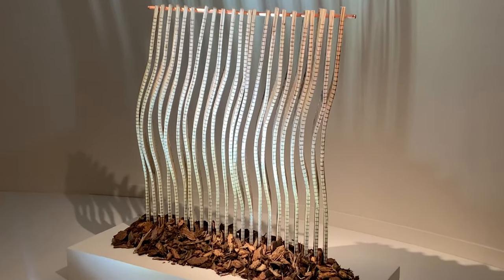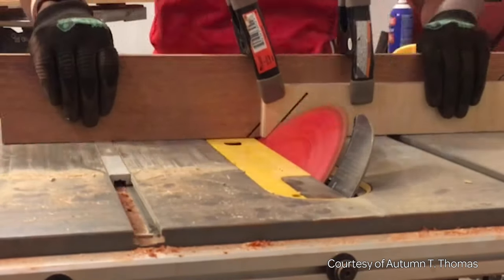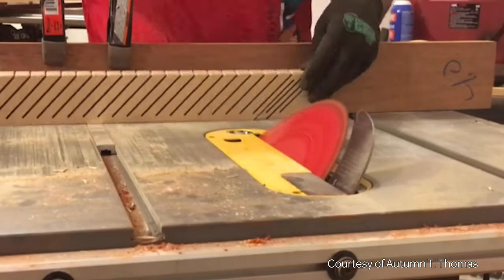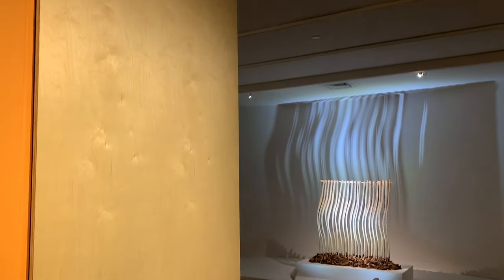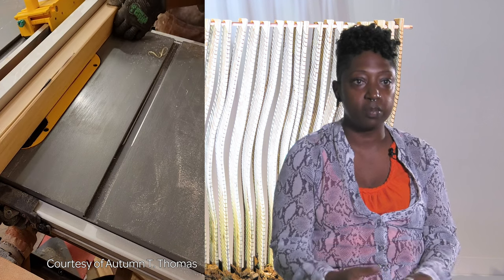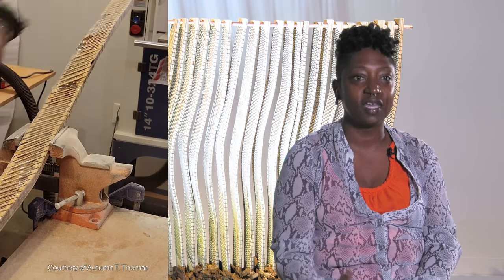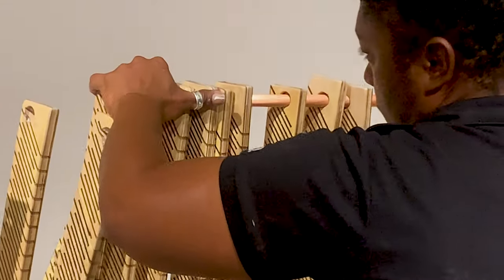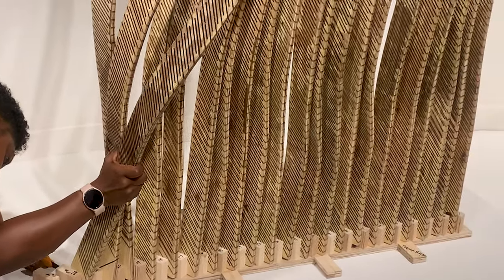Anatomy of a Piece 2022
Interview with Autumn T. Thomas and The Arvada Center for Contemporary Art about her piece "Forest for the Trees" for the One Sheet exhibition.